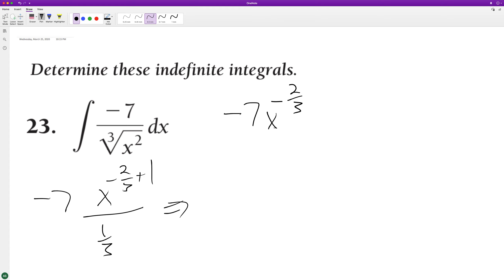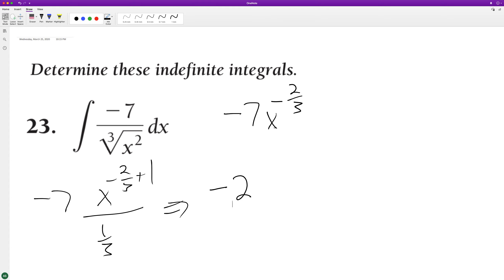the integral of -7/x^2/3